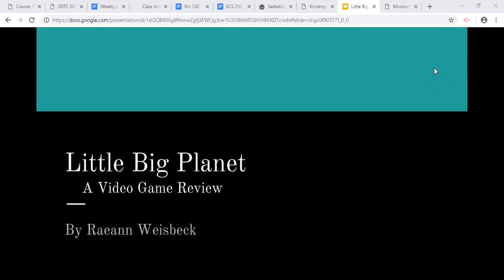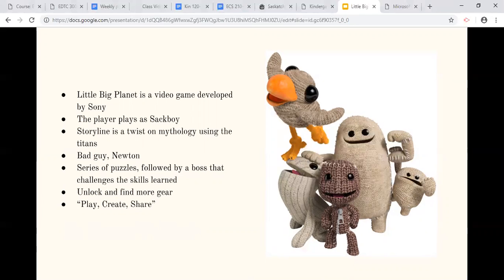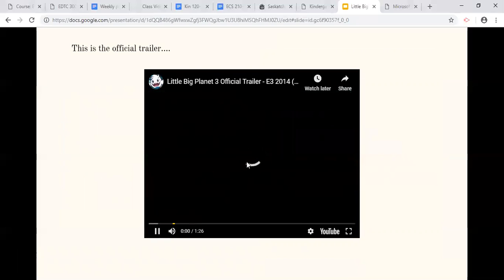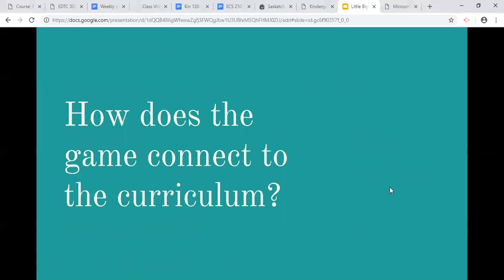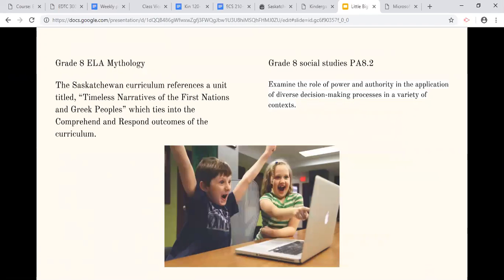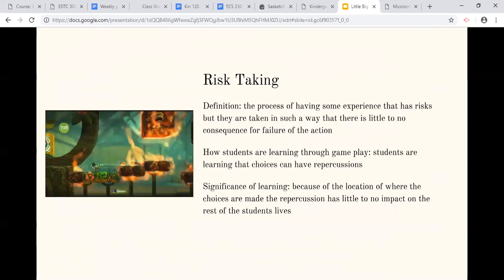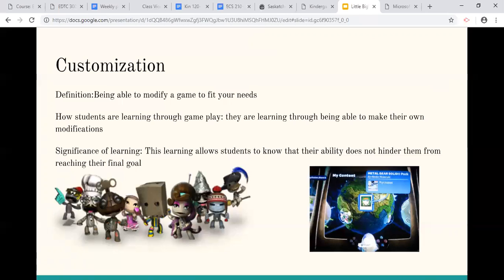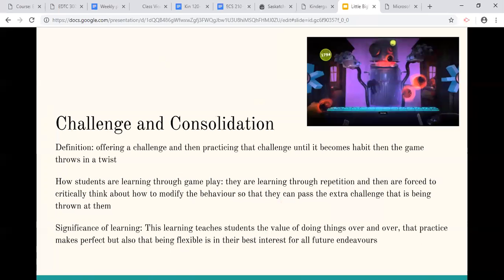Little Big Planet- Video Game Review- EDTC 300